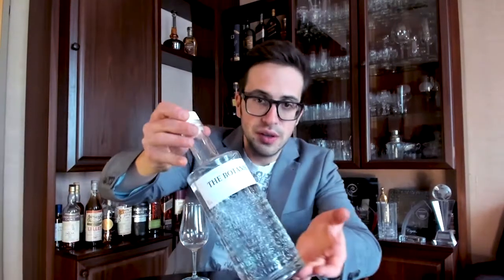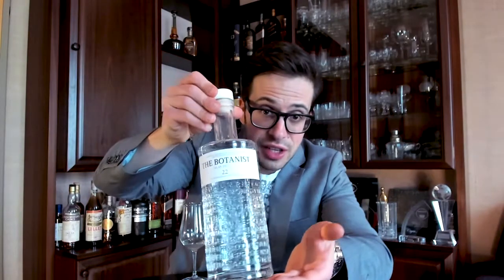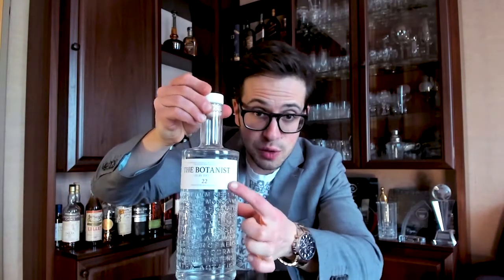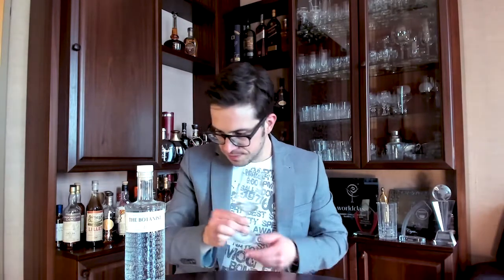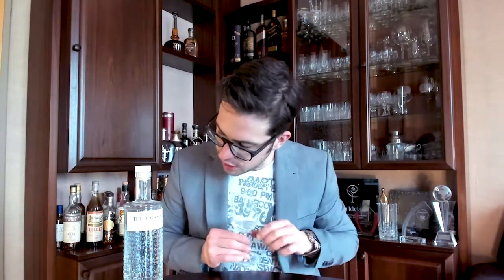The Botanist Gin Review - A Dry Gin From Islay Ideal For G&T's And More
In this video, Reinhard offers an in-depth review of The Botanist, an excellent gin made with 22 hand-picked botanicals from the isle of Islay.

Read all about gin such as this Botanist Islay Dry Gin in our guide:

00:00 Introduction
For this review, Reinhard has used the Bespoke Unit Liquor Formula, a quantifiable review matrix that you can use at home for your own tasting (and review!) purposes. For a PDF version of the completed formula for this video, visit the review link above.

00:28 Overview
The Botanist Gin from Bruichladdich Distillery on the isle of Islay, a juniper-forward expression with an overall herbaceous profile, is made using 22 different botanicals that are local to the region.

01:08 Robe & Appearance
When it comes to color, there is not much to say for a gin other than it's slightly hazy. The viscosity is thick and oily, even though the legs run down in a rather quick fashion. This gin is 46% VBA, so it's a bit stronger than the traditional 40%. This will give a bit more character, taking your classic gin and tonic or dry martini cocktail to another level.

03:25 The Botanist Gin's Nose
First of all, the nose has a strong juniper blast which is characteristic of a London dry style gin. There's not too much of a citric note as The Botanist is more herbaceous with a briny, maritime character.

I also detect some sweet herbs similar to a slightly bruised mint that has become dark and resinous. There are also notes of thyme, rosemary, and camomile.

04:53 Palate & Finish
The Botanist Dry Gin has a mellow beginning with a slight salty mineral character. This speaks a little to the overall provenance, and to the characteristic of where the distillery sits.

This is not your typical London dry style gin, indeed, it has sort of a Northern association with it. It's a bit rough around the edges due to its prominent mineral characteristic.

There's a slight evolution on the pallet from sort of a creamy, sweet beginning, that then transcends into a more lively herbaceous. And towards the very end, there's pepper spice, a little bit of Chilean paprika, and the juniper then all comes back towards the end. Overall, I could describe The Botanist as rather complex and nuanced dry gin whose notes remain well-integrated into each other. Likewise, the alcohol is perfectly woven in, even given its higher ABV.

07:01 The Botanist Gin Cocktails & Food Pairings
It's not very common that people would drink a gin like The Botanist straight, or even pure on ice, though I have to say I very much like to always try gins neat. I could perfectly imagine pouring this over ice with nothing else or perhaps with a small thyme or rosemary sprig in there.

For all the G&T lovers out there, this will make for a delicious gin and tonic. Depending on your preferences of sweetness or dryness, you would probably want to reach for Schweppes dry, a traditional Thomas Henry tonic water, Fever-Tree, or even the Fever-Tree Mediterranean.

Other than that, I'm huge fan of a Botanist dry martini cocktail, stirred in a ratio of six to one with a traditional dry vermouth like Noilly Prat and a green pitted olive as a garnish. Other cocktail recommendations could be a White Lady, a Ramos Gin Fizz, or a Hanky Panky.

Ideal food pairings for The Botanist include green olives on the side, just as a little nibble or snack, or even some dry, crispy breadsticks.

09:04 Cigar Pairings for The Botanis
n terms of cigar pairings, a classical Davidoff White Label, such as Signature 2000, would be perfect match. Generally, you wouldn't want a cigar that is too complex, too dark, or too roasted. Instead, opt for a stick with a Connecticut shade, Ecuadorian wrapper and, lighter, soft mellow body.

09:39 Value for Money
The Botanist Islay Dry Gin is a great everyday rotational gin. You could keep it in your back bar and use it daily for your gin & tonics or dry martinis, whether you are alone, with loved ones, or with guests. The bottle has a perfect design; it looks nice, and tidy, and clean, minimal, but with a nice touch with the embossed botanicals here on the label.

Already tried The Botanist Gin or have any questions? Leave us a comment to let us know your thoughts!